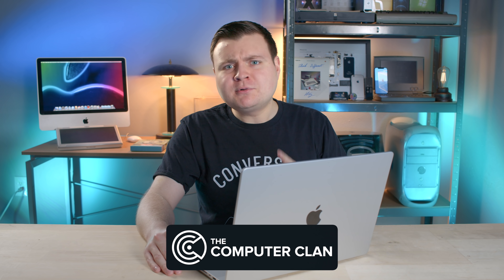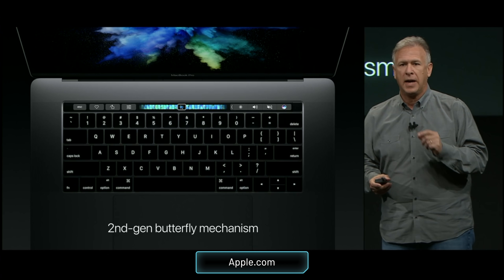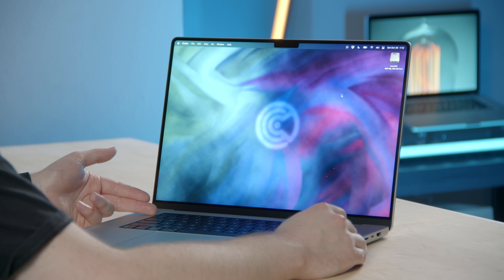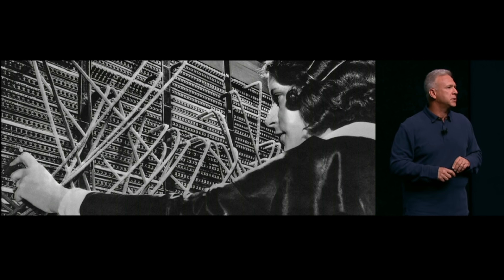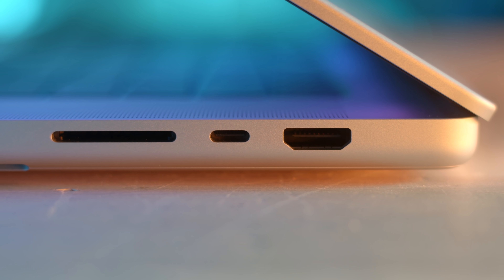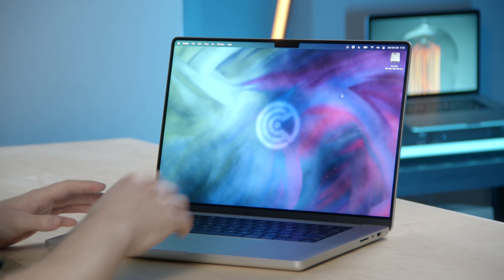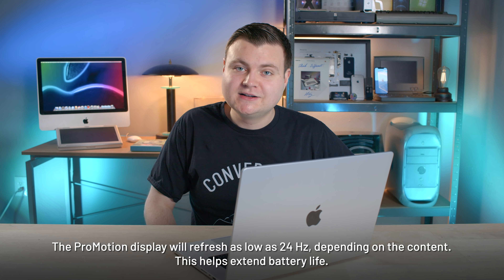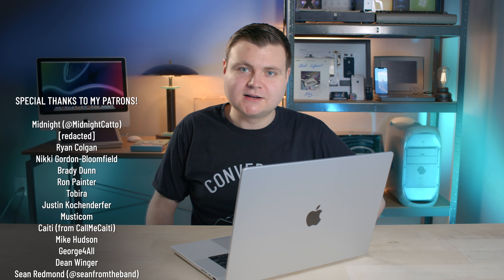Apple Admits They Were Wrong (2021 MacBook Pro) - Krazy Ken's Tech Misadventures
In a recent interview, an Apple executive more or less admitted Apple was wrong about the previous generation of MacBook Pros, and this is evident with all the reverse changes in the 2021 models. Let's take a look…

⭐️ Patrons got early access to this episode. They also got behind-the-scenes access, Discord VIP access, and their names in the credits! Pledge now to get those awesome perks, and help fund the future of the Computer Clan!